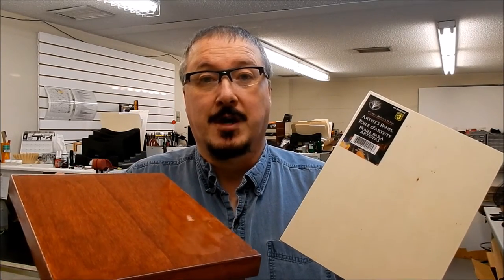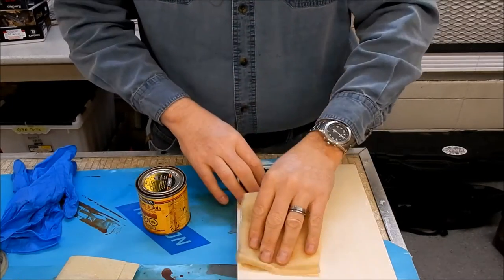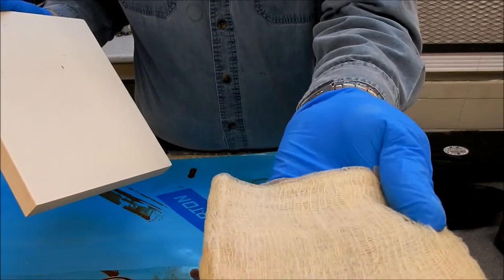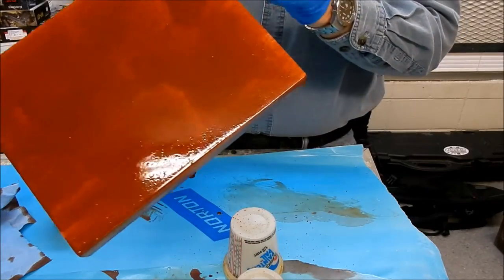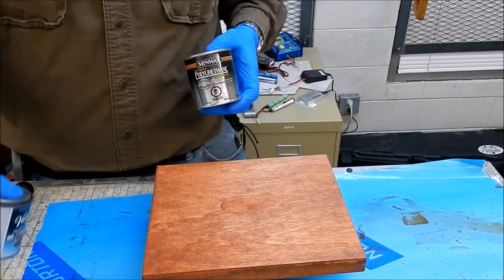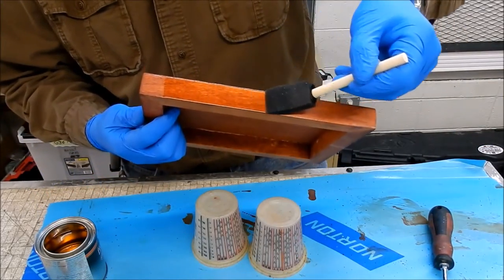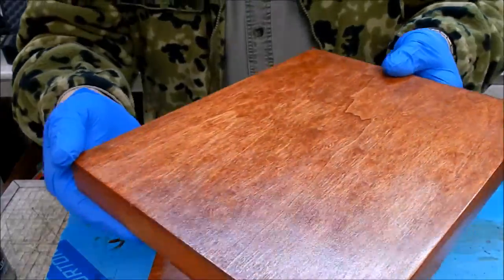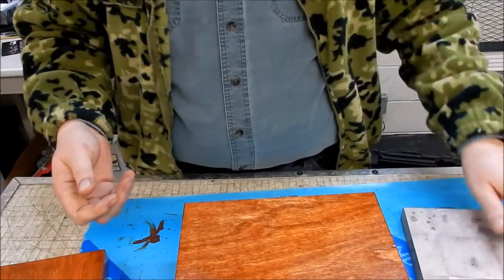Dollar Store Diorama & Display Bases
Making a diorama/display base from a wooden artist plaque found at a local Dollar Store into a nice stained base.

Here I show various scale model building techniques, group builds, in box and tool reviews.